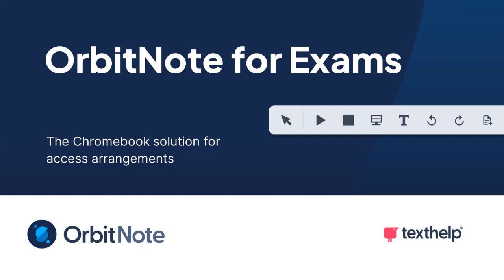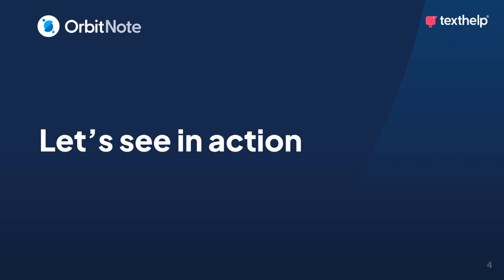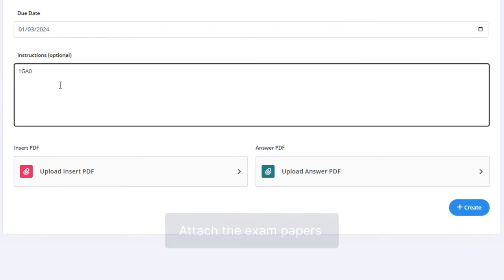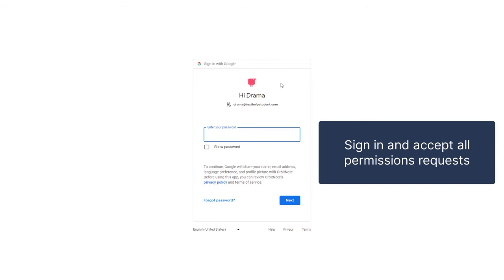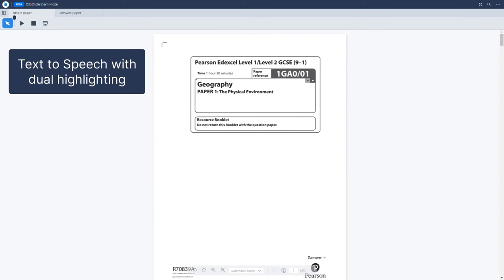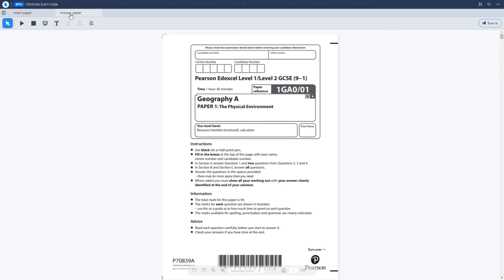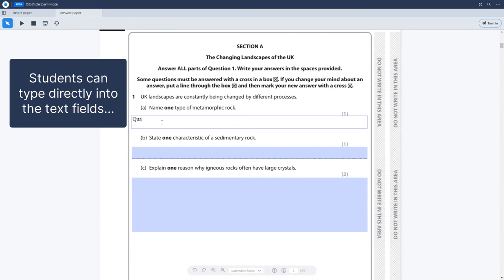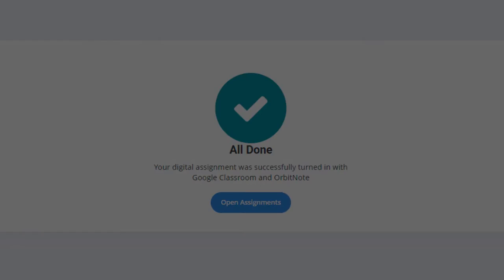OrbitNote - The Chromebook solution for Exam Access Arrangements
In this video learn how OrbitNote can be used as an exam accommodation on Chromebooks. See the simple process in action.